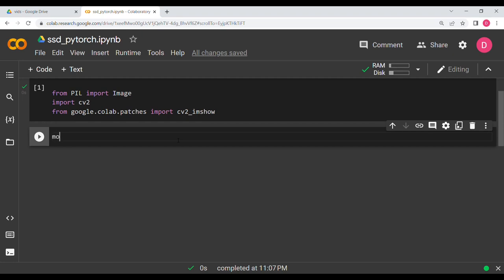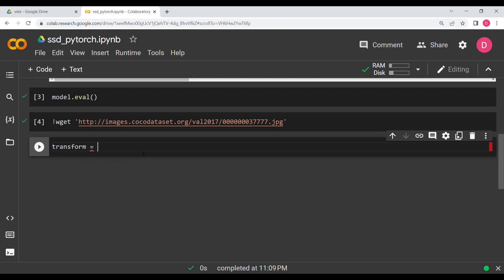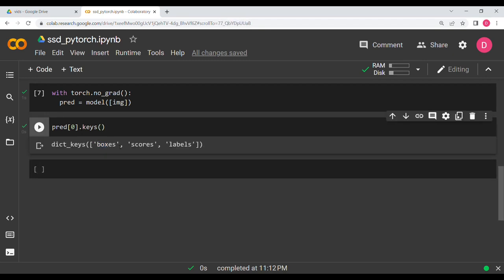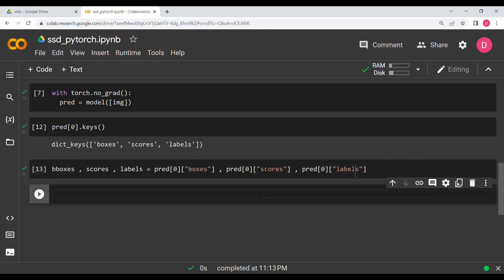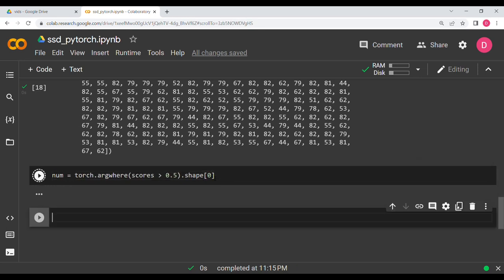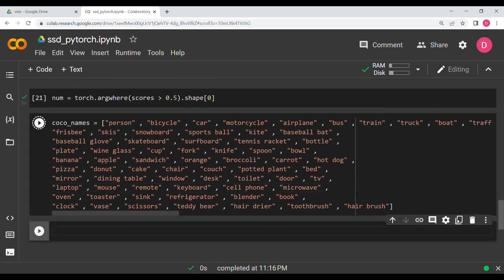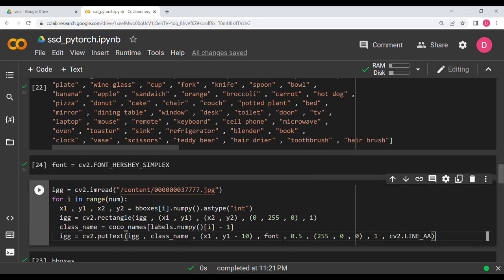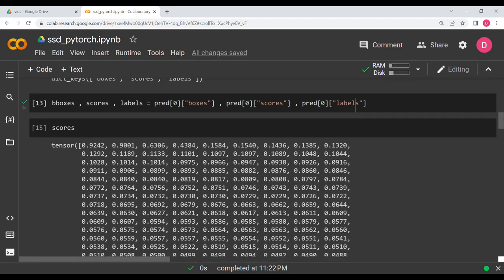Object Detection using PyTorch for image using SSD | Single Shot Detection in Google Colab - Python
In this video, we are going to implement Object Detection in PyTorch for images. For PyTorch Object Detection, we will be using the SSD (Single Shot Detection )algorithm and the code will be available on Github.

PyTorch framework has excelled in tasks like object detection in Computer Vision and carrying on its legacy, we have one of the most famous Object Detection algorithms SSD. The video basically focuses on detecting objects in an image and this can easily be scaled to multiple images and even videos. We use the pretrained version of SSD meaning that there is no fine tuning involved. We also use OpenCV for making bounding boxes for the detections. The whole project is implemented in Google Colab without any GPU.

COCO Dataset names:
"frisbee" , "skis" , "snowboard" , "sports ball" , "kite" , "baseball bat" ,
"baseball glove" , "skateboard" , "surfboard" , "tennis racket" , "bottle" ,
"plate" , "wine glass" , "cup" , "fork" , "knife" , "spoon" , "bowl" ,
"banana" , "apple" , "sandwich" , "orange" , "broccoli" , "carrot" , "hot dog" ,
"pizza" , "donut" , "cake" , "chair" , "couch" , "potted plant" , "bed" ,
"mirror" , "dining table" , "window" , "desk" , "toilet" , "door" , "tv" ,
"laptop" , "mouse" , "remote" , "keyboard" , "cell phone" , "microwave" ,
"oven" , "toaster" , "sink" , "refrigerator" , "blender" , "book" ,
"clock" , "vase" , "scissors" , "teddy bear" , "hair drier" , "toothbrush" , "hair brush"]